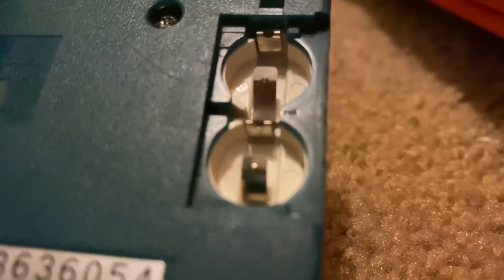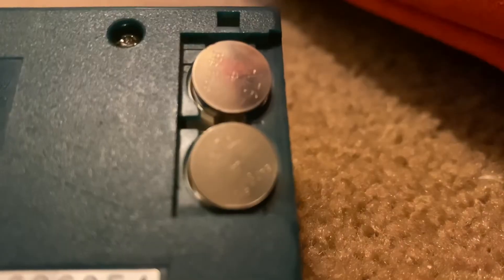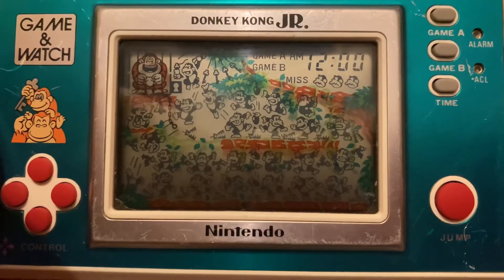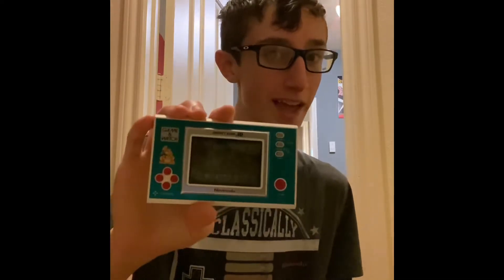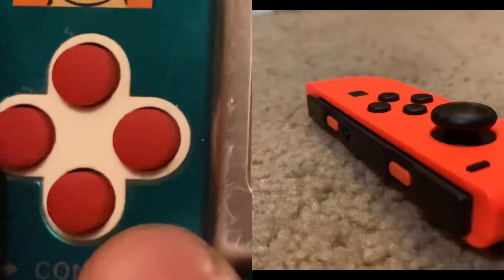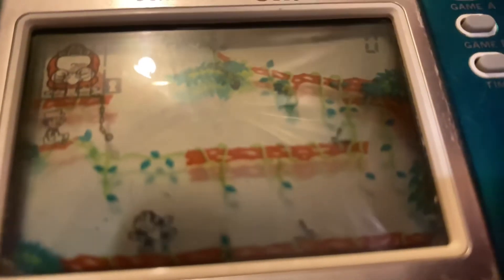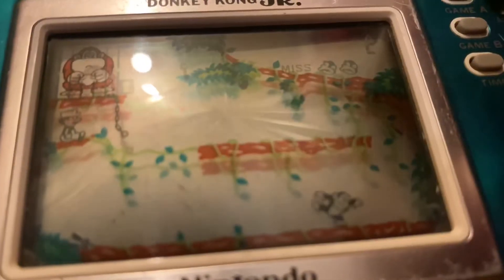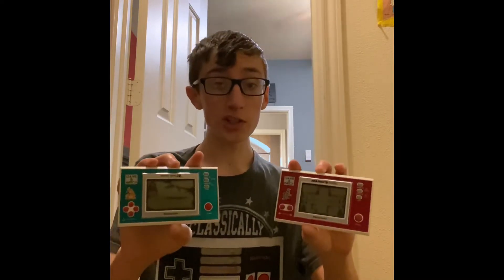Game And Watch Review (Episode 7) |Retro Collector